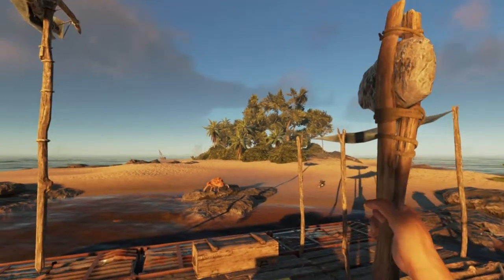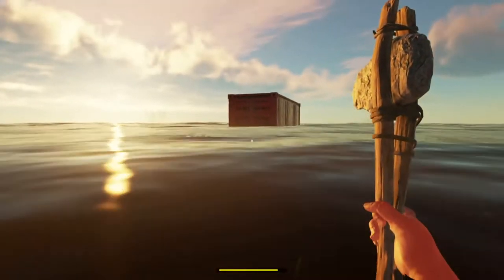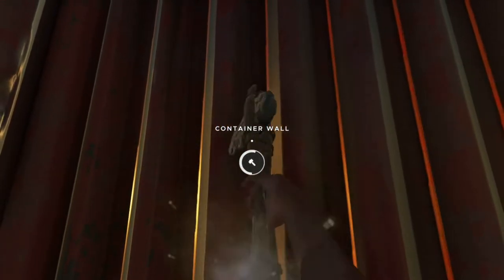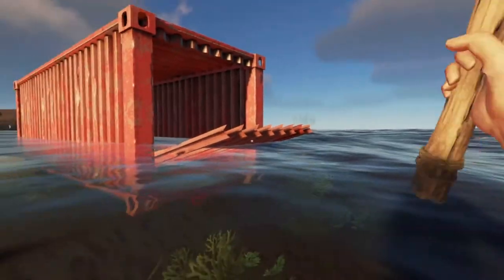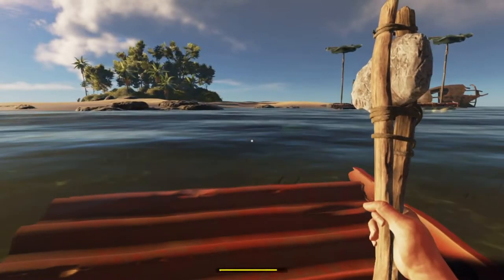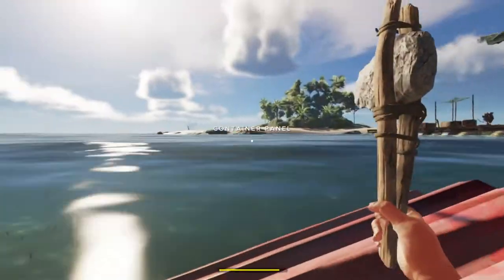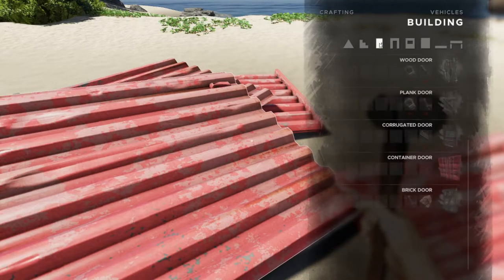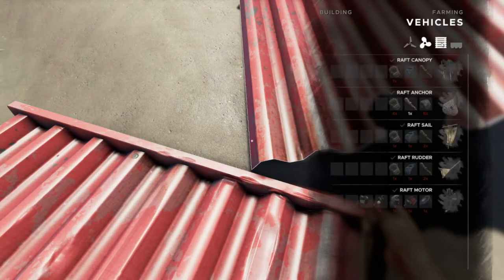Stranded Deep Container Guide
Welcome to my Stranded Deep beginners guide

If you think i have missed anything you want to know about Stranded Deep let me know in comments and i will try answer many as i can

Alternatively you are more than welcome to come into the stream when i am live for me to answer any questions on the game :)

My Setup
XBox Series X
Web Cam
Gaming Chair
Nintendo Switch